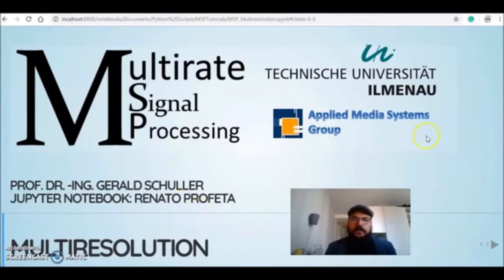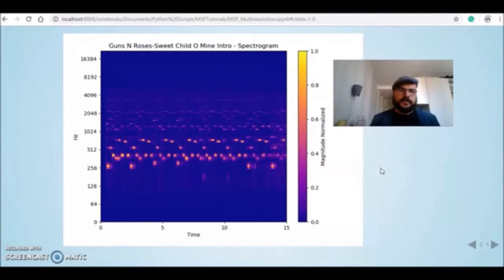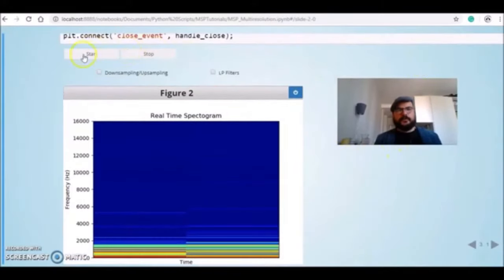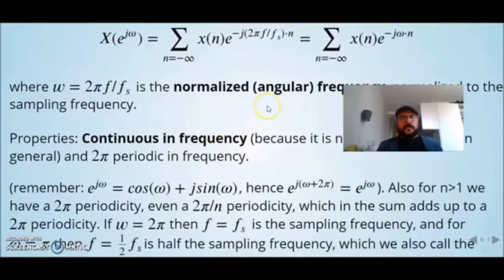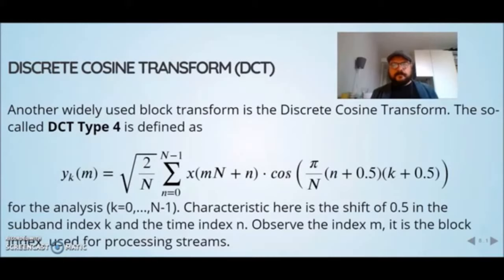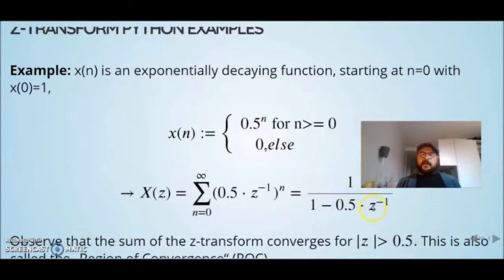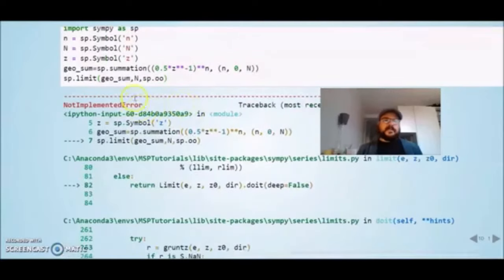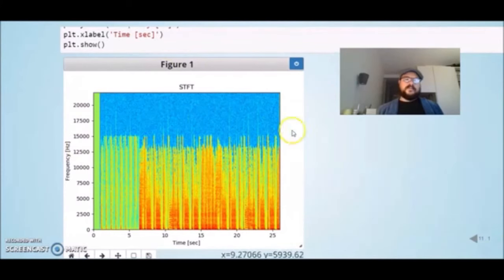Multirate Signal Processing with Python: 02 Multiresolution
Module leader: Prof. Dr. Gerald Schuller
Credit Points: 4
Obligation: obligatory

Content:
00:00:00 Introduction
00:00:47 Uniform Filter Banks
00:08:10 Live Spectrogram Example
00:13:00 Non-Uniform Filter Banks
00:14:12 Notation
00:16:45 DTFT - Discrete-Time Fourier Transform
00:19:03 DFT - Discrete Fourier Transform
00:21:36 DCT - Discrete Cosine Transform
00:25:18 z-Transform
00:29:27 z-Transform Examples
00:38:48 STFT - Short-Time Fourier Transform